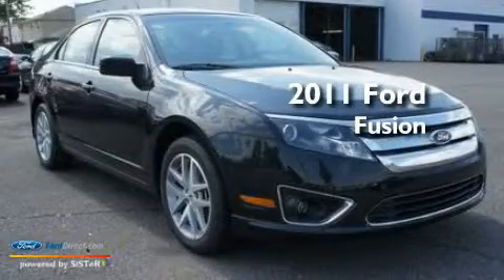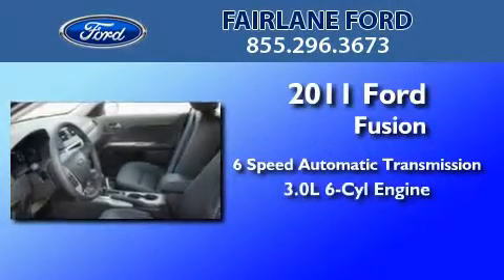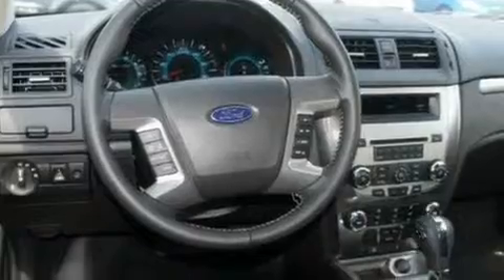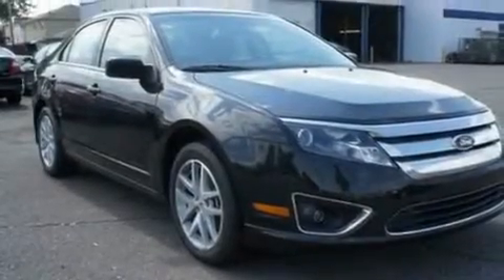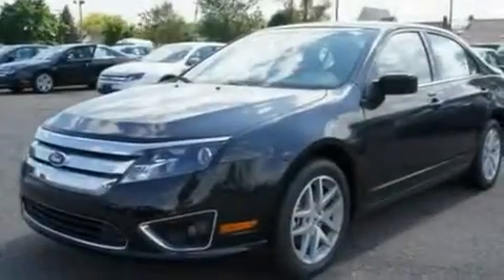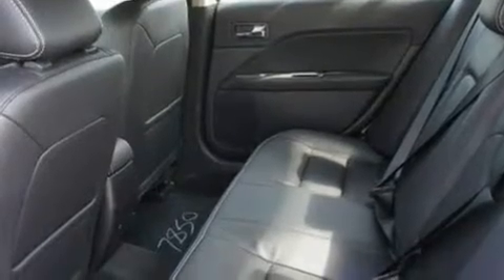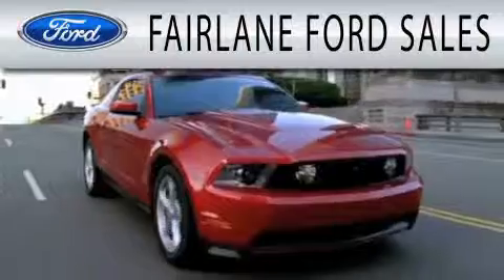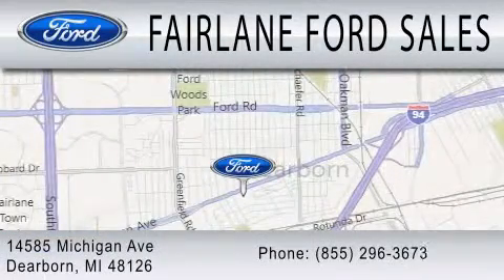2011 FORD FUSION MI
Year : 2011
 Make : FORD
 Model : FUSION
 Engine : 3.0L V6
 Trans . : AUTO 6SPD

 Stock : 66547